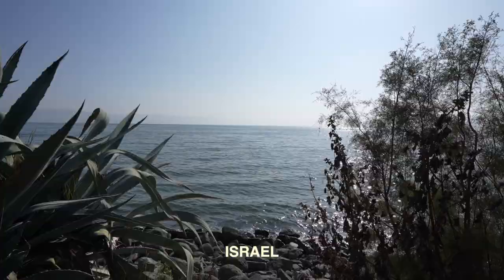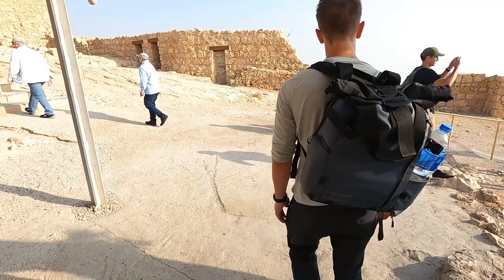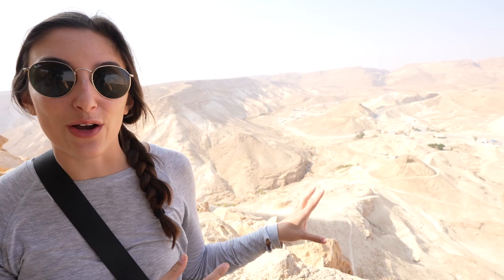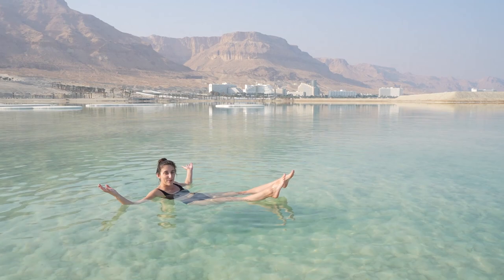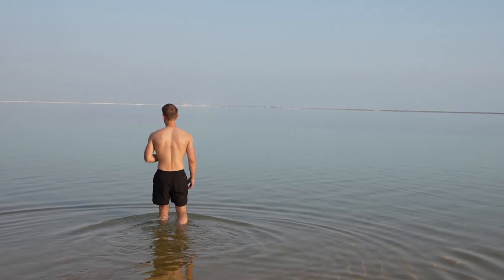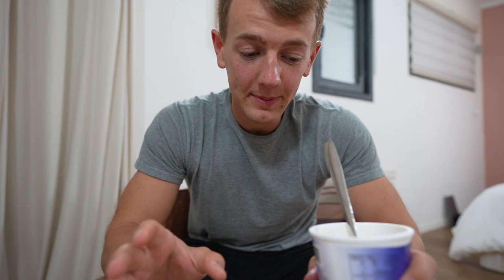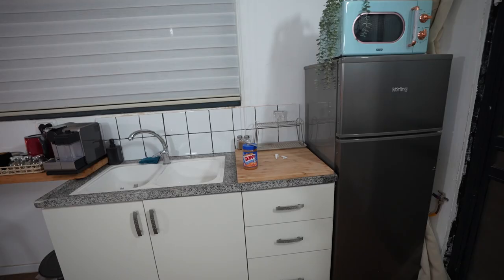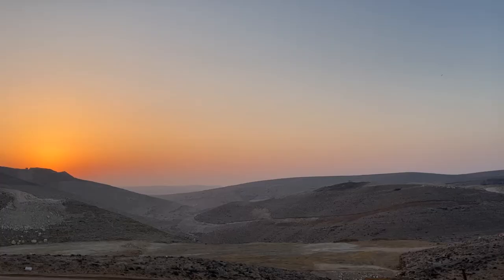Exploring the DEAD SEA AND MASADA | Self Guided Tour in Israel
From floating in the Dead Sea to hiking Masada, our time in Israel was off to a good start! We rented a car in Tel Aviv and drove to the Negev Desert near the Dead Sea. We hope this can be a helpful guide if you are looking to explore Israel on your own!

We have left Alaska behind!  We moved to Alaska nearly 3 years ago and absolutely loved it.  After moving to Alaska however, we quickly realized we wanted even more of an adventure.  We decided the next adventure would be a year spent traveling the world.